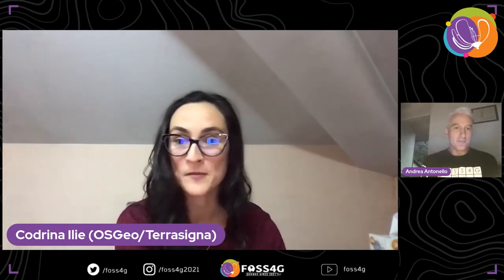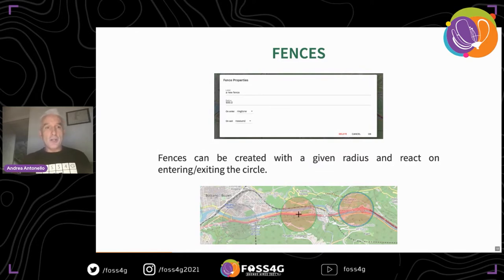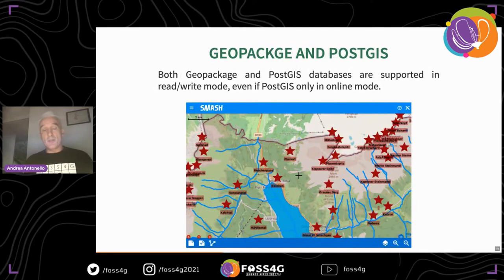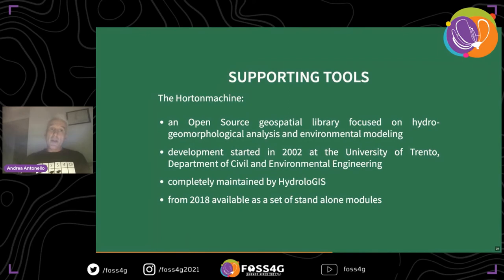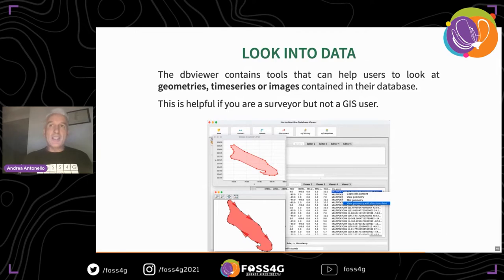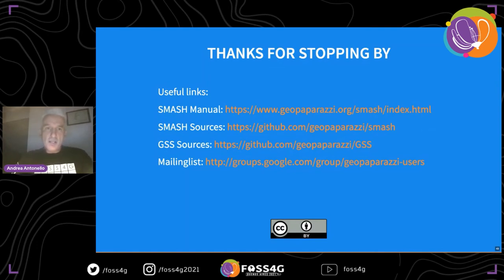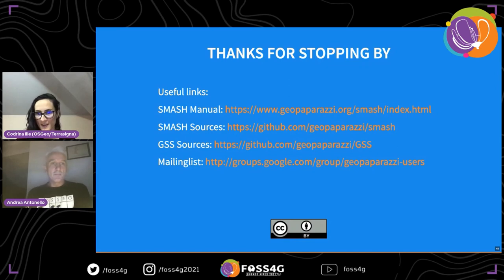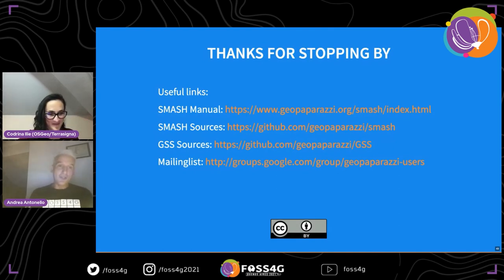FOSS4G - SMASH and Geopaparazzi, state of the art of the digital field mapping projects.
All the new features of the digital field mapping app SMASH. All you should know about the future of the Geopaparazzi project. If you are a surveyor, that's the right talk for you.

For over a decade Geopaparazzi has been one of the few digital field mapping apps of the Osgeo firmament. After that many years in use a natural evolution happened and lead to SMASH, a more user-friendly, modern, faster to develop and cross platform app for the eyes of IOS, Android, but also Macos and Linux users. In few years SMASH has covered the featureset of geopaparazzi and is moving forward quickly. Geopackage and PostGIS editing support, Kalman filter on gps logs, geo-fences, native geotiff and shapefile visualization support, SLD styling for vector datasets – are some of the features that were added, that geopaparazzi doesn’t have.
The Survey Server has been redesigned with the same technology used by SMASH and has now the ability to visualize data in the same look and feel as the mobile app. Notes serverside-versioning has been introduced to enhance synchronization of data by teams. A redmine plugin is being developed by community members to create a geo-ticketing system.
This presentations gives an insight about the state of the art of the SMASH and Geopaparazzi projects and their current roadmaps.

Andrea Antonello (1) (2)
Silvia Franceschi (1)

(1) HydroloGIS S.r.l.
(2) Free University of Bolzano

Track –
Software

Level –
1 - Principiants. No required specific knowledge is needed.

English